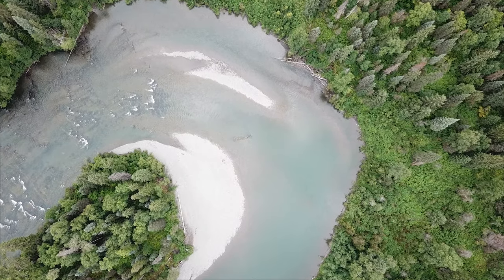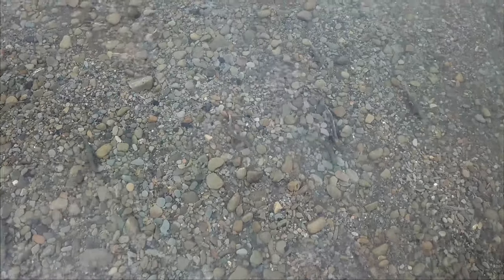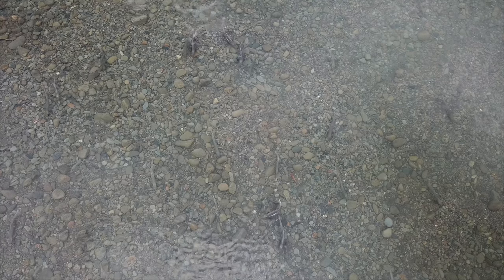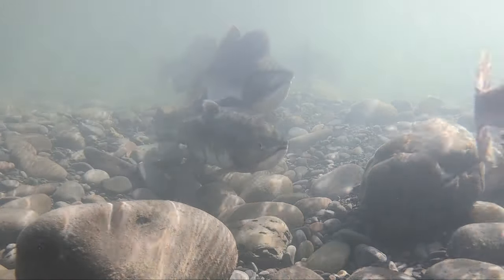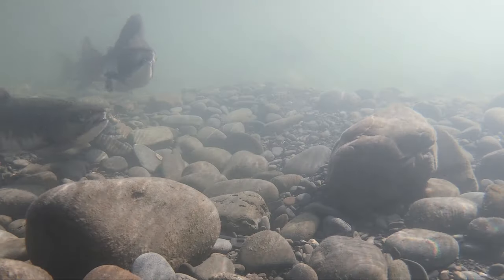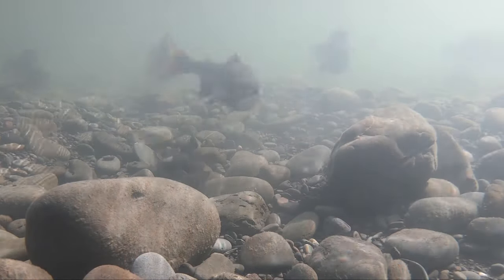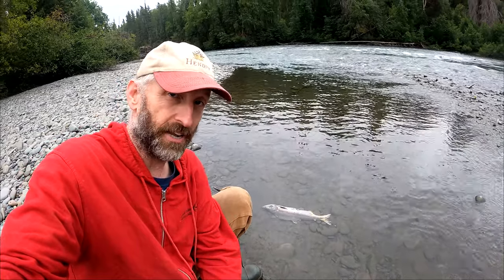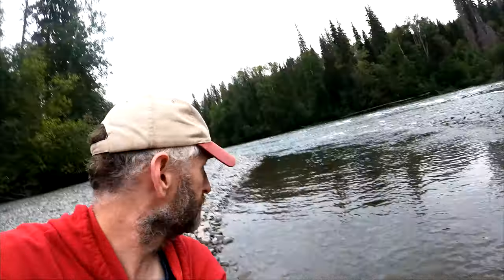Sex and Death in Salmon (GARAGE LECTURE)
Sex and Death in Salmon - a new narrated video of salmon spawning behavior. I mix drone footage of the spawning group and UW filming of an actual spawning event.